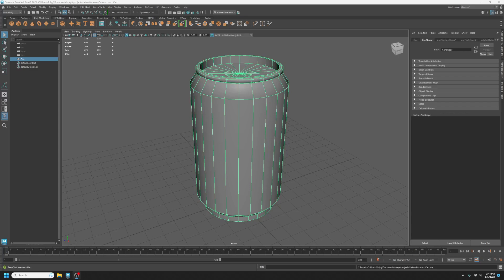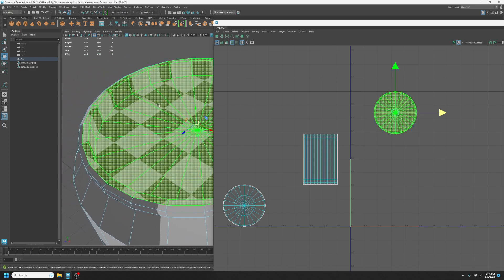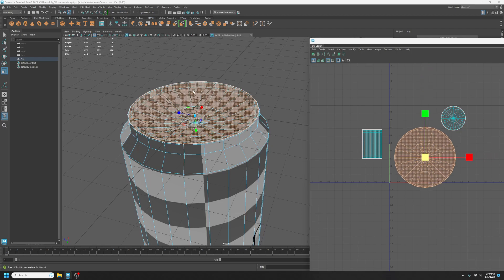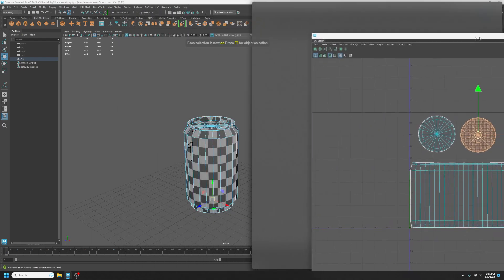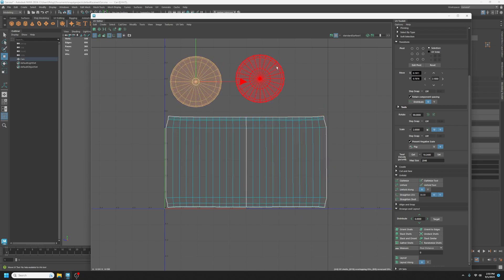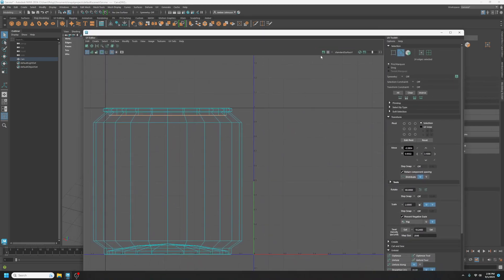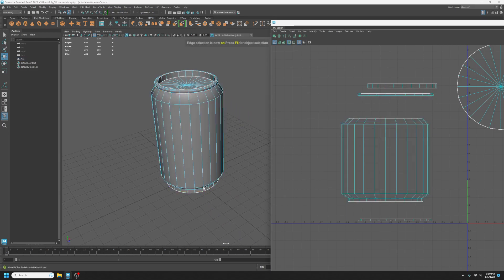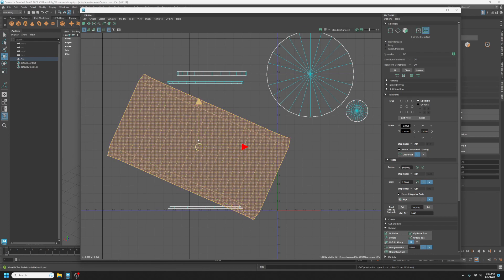SGD 114 Soda Can Unwrap